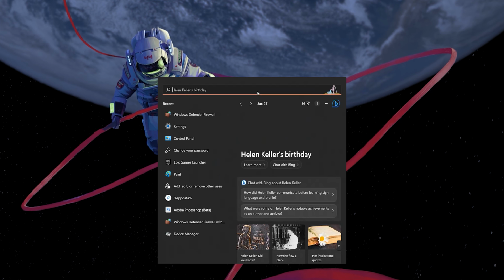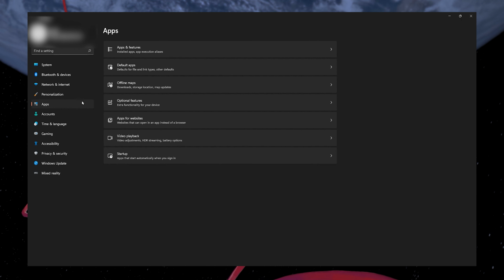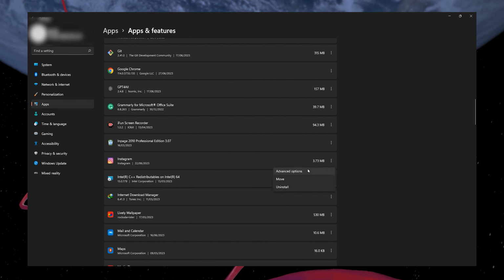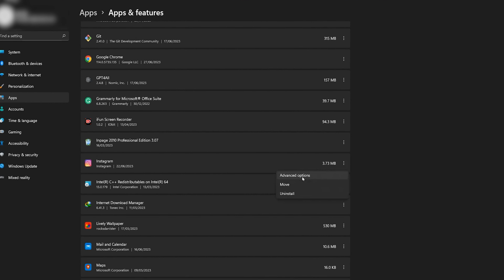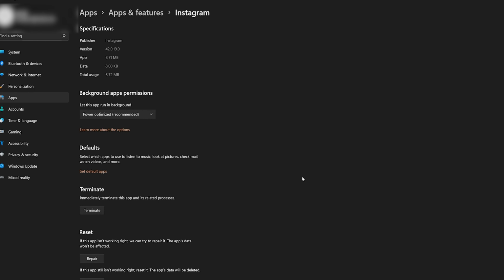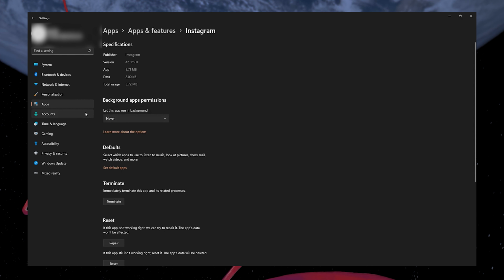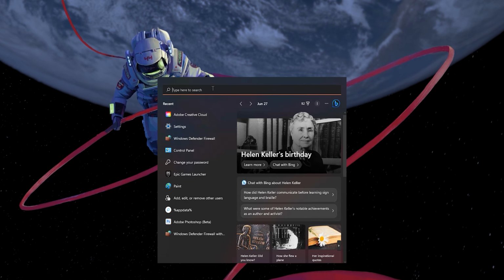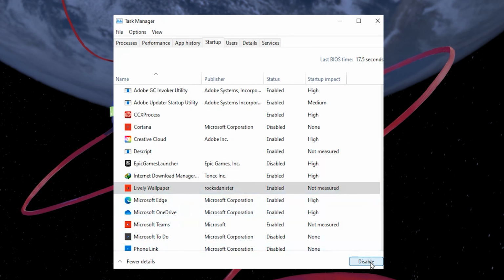How to Disable Background Apps in Windows 11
A short tutorial on how to disable background apps on your Windows 11 PC.

Timestamps:
0:00 Introduction
0:26 Installed Apps Settings
1:30 Disable Through Task Manager